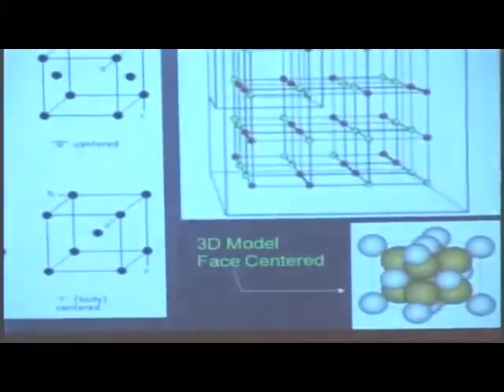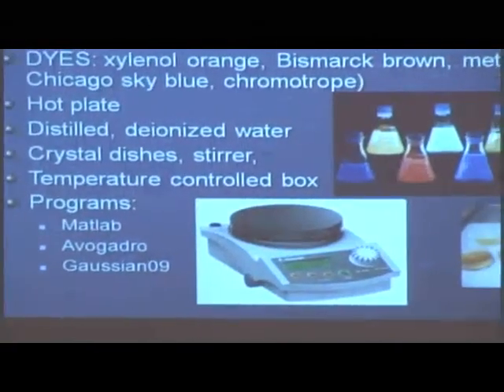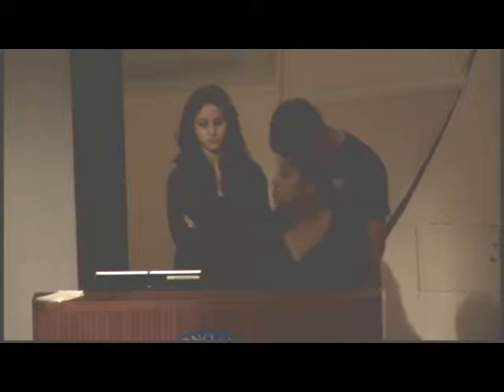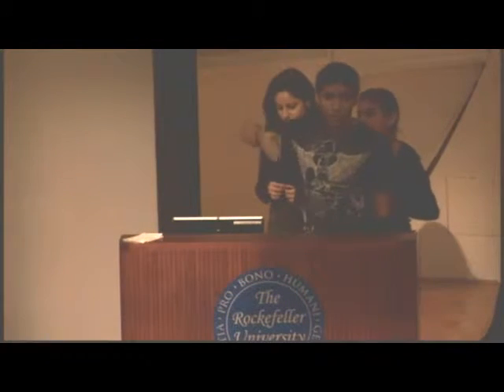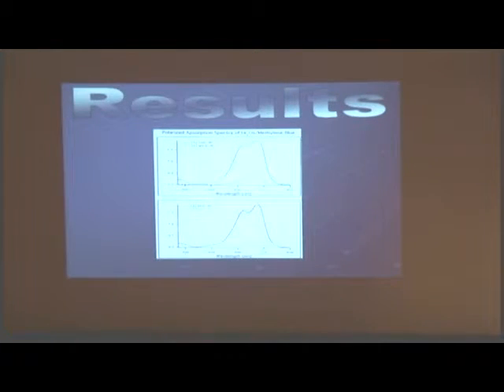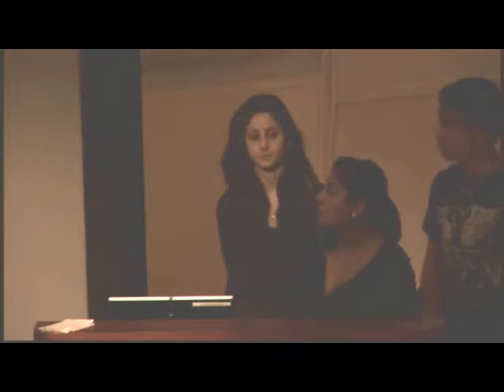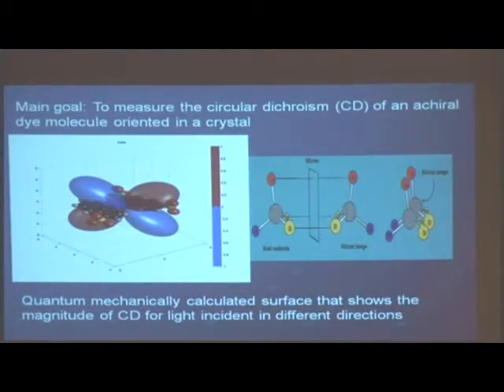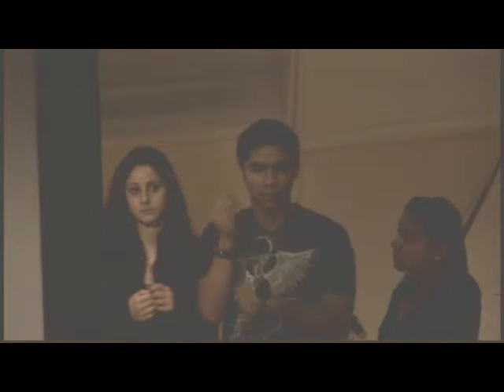Lecture 7 Alejandro, Claudia, Mariam - Optical Properties of Dyed Crystals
Lecture #7 at Rockefeller University: HCS students, Alejandro C, Claudia M, and Mariam B, present their PowerPoint on Optical Properties of Dyed Crystals.